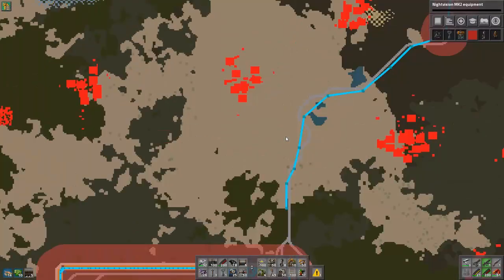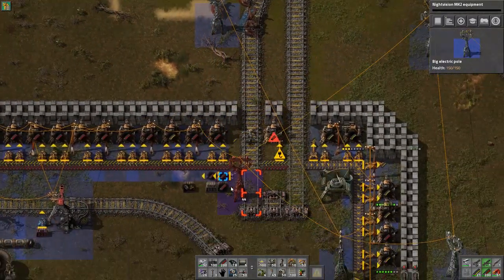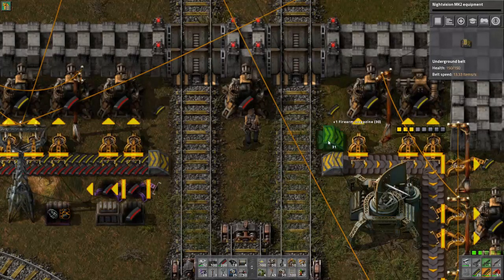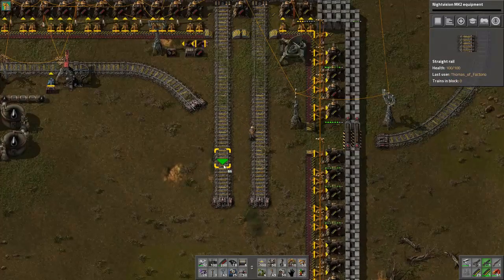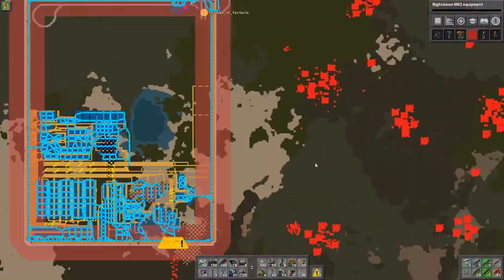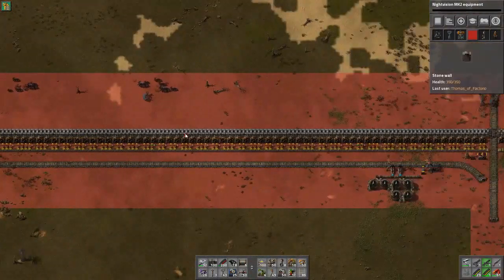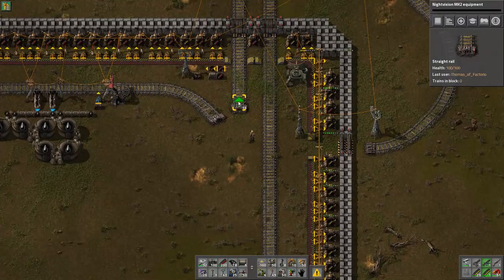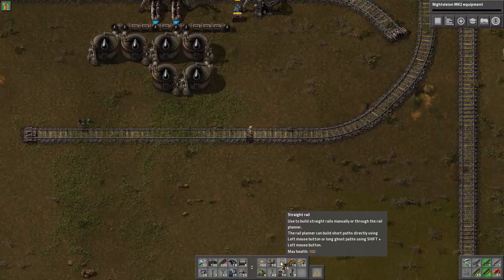Factorio: Train Station Setup #11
Playing v0.16.x from start to finish in this Factorio tutorial series. In this video I'am building a simple starter train station.